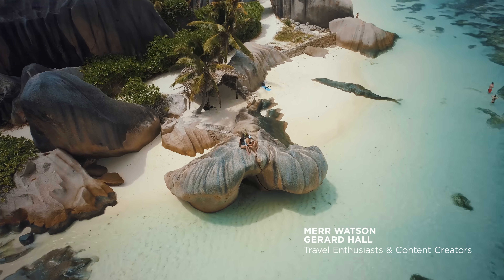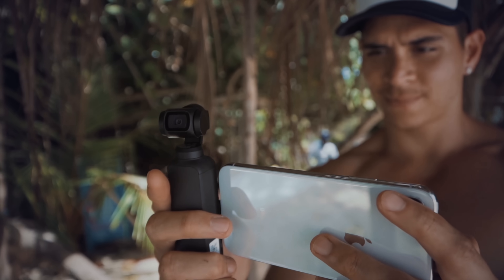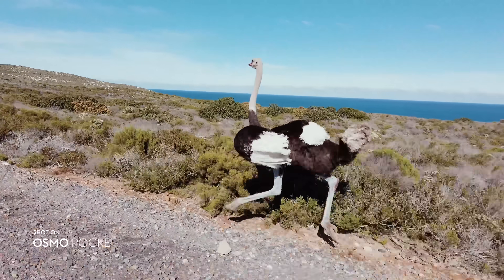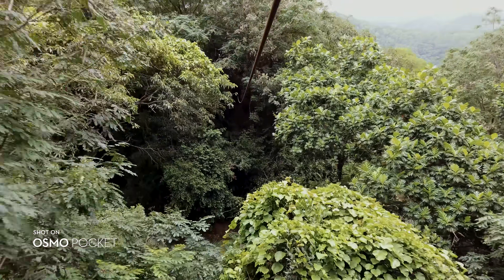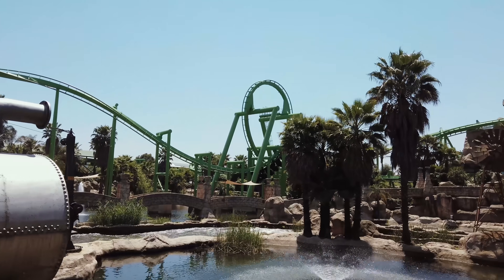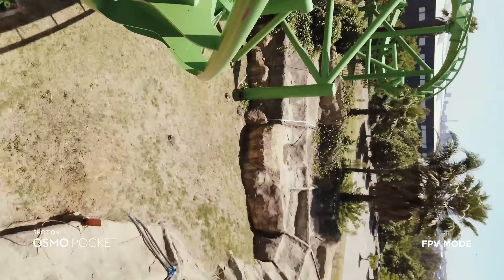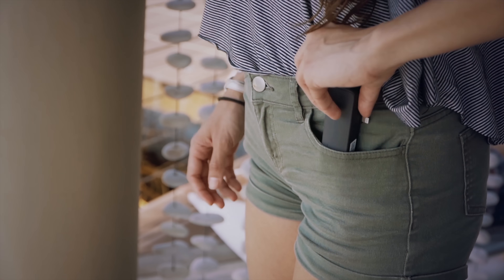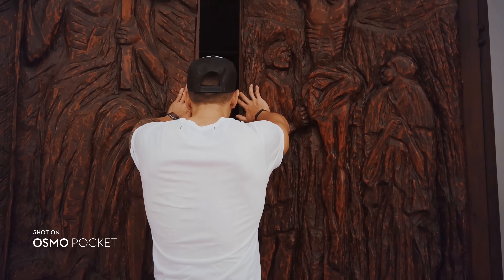DJI - Osmo Pocket - Your Creative Companion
Osmo Pocket is the smallest 3-axis stabilized handheld camera ever designed by DJI. Follow along as content creators explore Seychelles, Finland, and South Africa using Osmo Pocket’s capabilities to prove that the sky is the limit.

Finland
Captured by DJICreator
Redscope Films

Seychelles
Captured by DJICreator
Merr Watson and Gerard Hall

South Africa
Captured by DJICreator
Jonathan D. Piercy, Grace Charlottee,
and Barry Smit